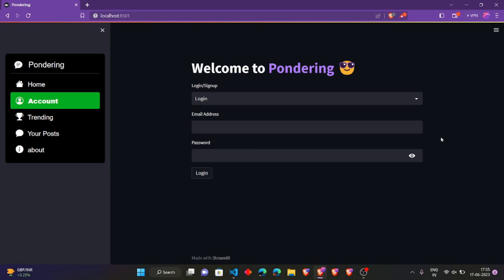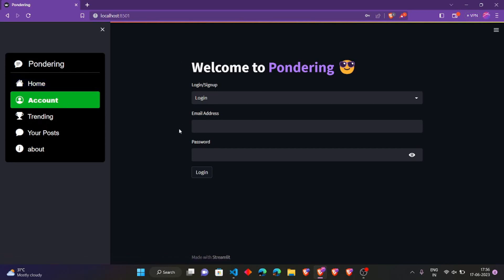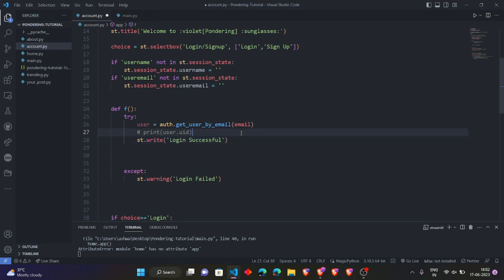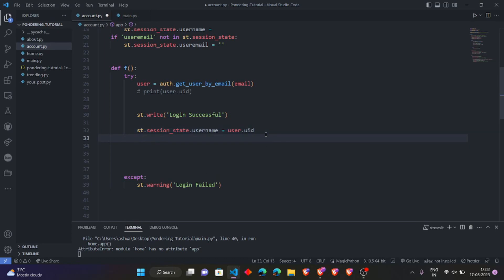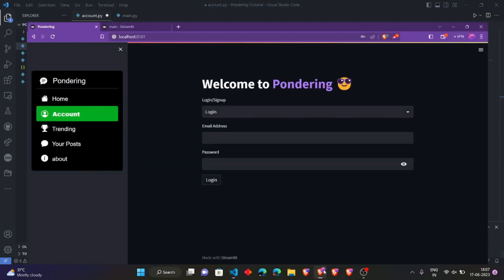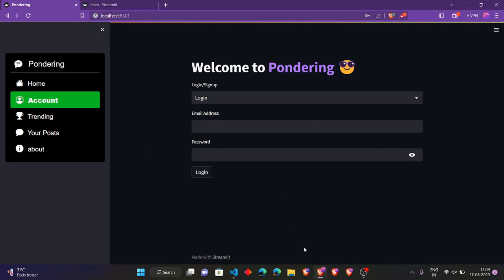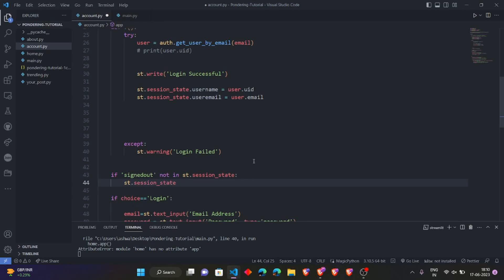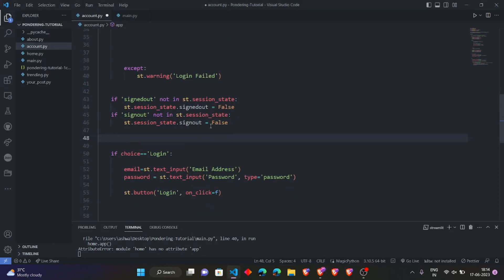Session State in Streamlit: Keep Note of User Choices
This video shows how to  use Session state method of Streamlit for a python website .
Keep note of user Choices even after switching tabs.

This video is a part of How to create Pondering(a thought posting website) using Streamlit in python.
Thanks.

Streamlit session state
Login/signup functionality
User authentication
Website security
Session management
Streamlit web application
Persistent user sessions
User login process
Streamlit session variables
Login/signup form
User registration
Secure authentication
Streamlit session handling
User login/logout
Session expiration
Streamlit session storage
Login/signup validation
Remember me functionality
Streamlit session security
User account management